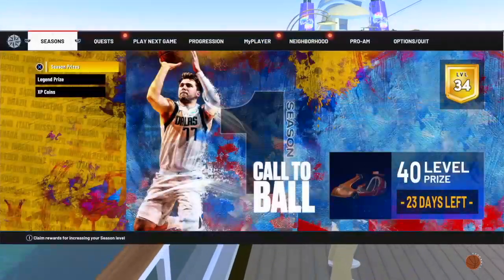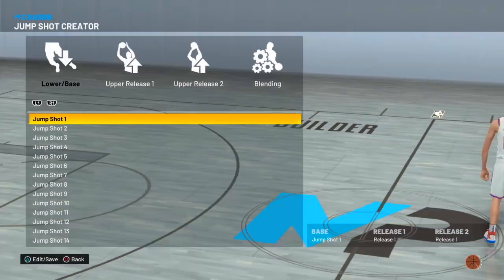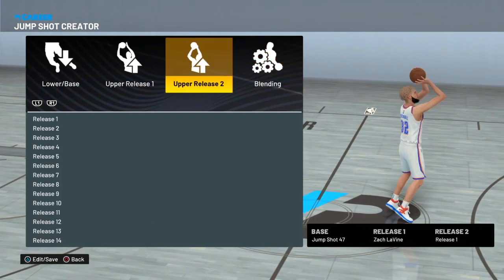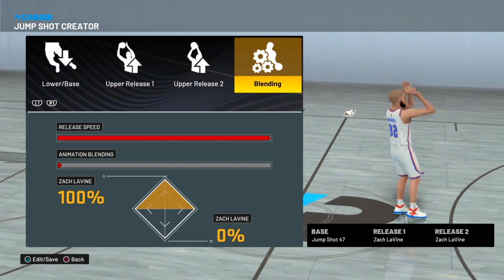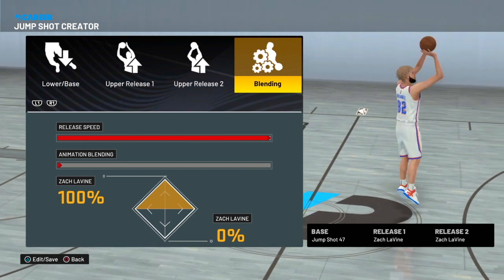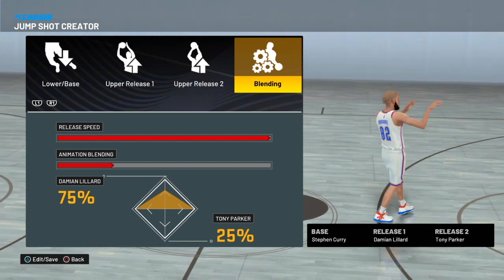BEST GLASS CLEANER/POPPER BUILD JUMPSHOT IN NBA 2K22! HIGHEST GREEN WINDOW! 100% GREEN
BEST JUMPSHOTS FOR POPPER/ GLASS CLEANER BUILDS (CURRENT/NEXT GEN) NBA 2K22! 100% GREEN WINDOW + BEST BADGES NBA2K22!